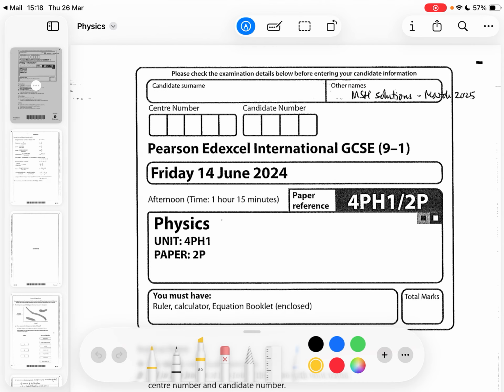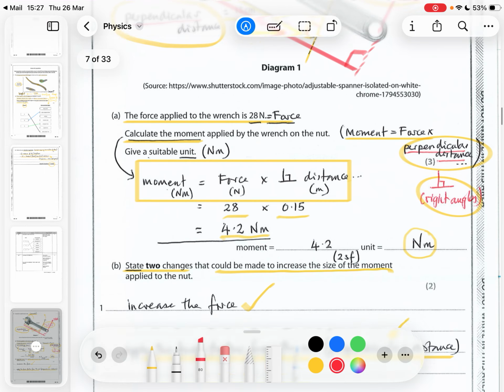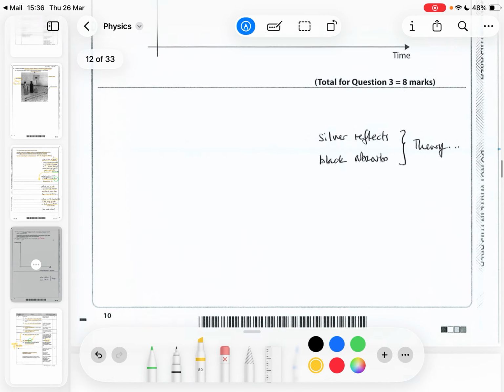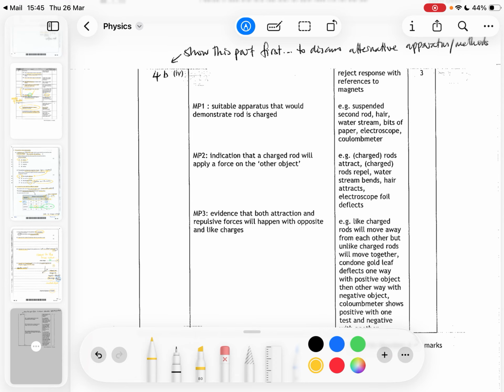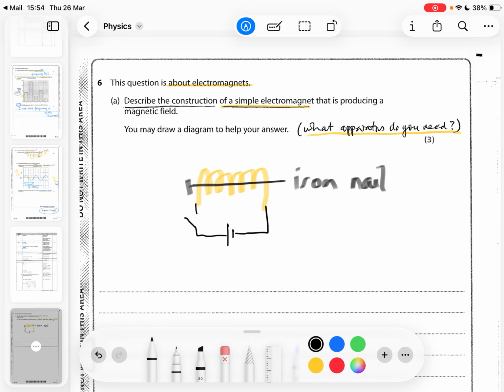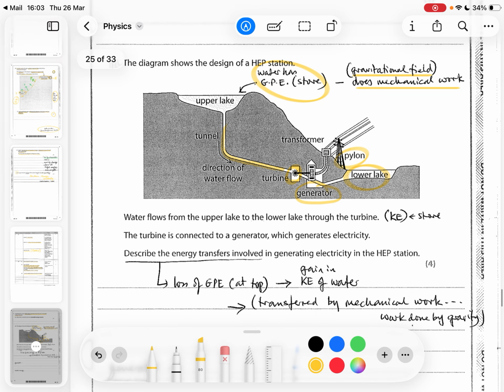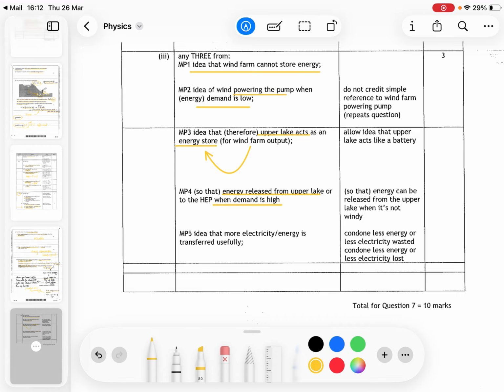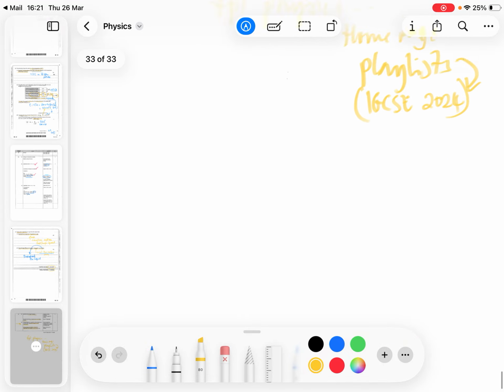Physics IGCSE Edexcel June 2024 2P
This video is a complete walkthrough of the June 2024 IGCSE Physics 2P paper, to help you prepare for your exam this summer.

00:00 intro: like, share and subscribe 👍🏼 🔔
00:53 Q1: astrophysics topic: HR diagram and absolute magnitude
05:38 Q2: forces: calculating moments and work done
13:00 Q3: absorption of infrared radiation: black vs silver
20:55 Q4: electrostatics: transfer of electrons
29:43 Q5: sound: pitch, frequency and period on an oscilloscope
34:55 Q6: electromagnets and force on a proton in a magnetic field
44:05 Q7: energy resources, energy transfers and energy stores
54:30 Q8: specific heat capacity calculation, evaporation vs boiling
62:45 👍🏼 Like, comment, ✍🏽, share, subscribe 🔔 or become a member, for additional help!

All the 2024 papers have been grouped together in the same playlist, linked here:

Your support is much appreciated. Other IGCSE exam playlists also exist if you want to watch them, or if know anyone else doing GCSE physics, help spread the word by sharing my videos... 👍🙏